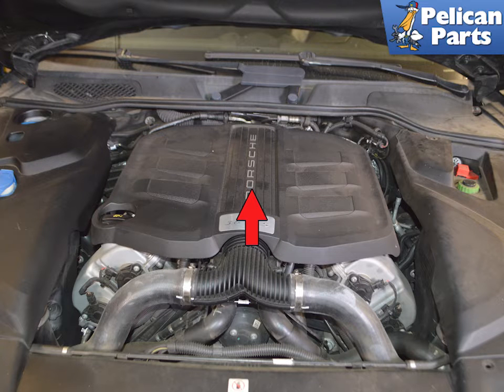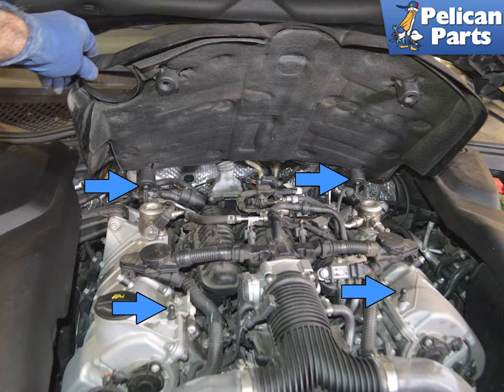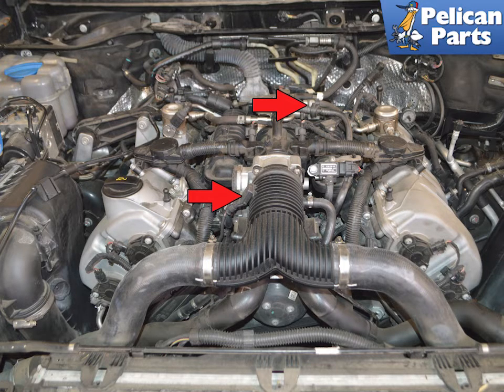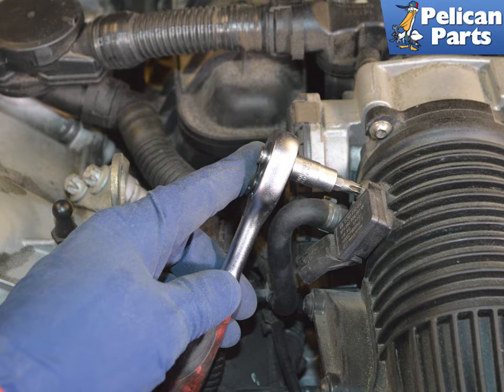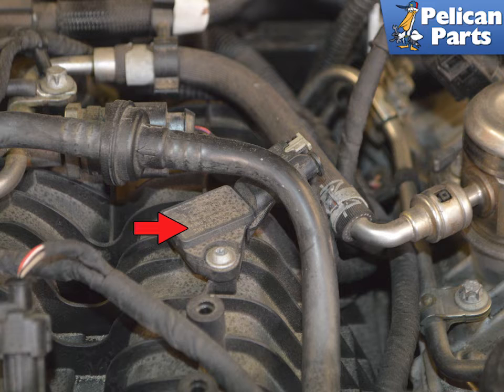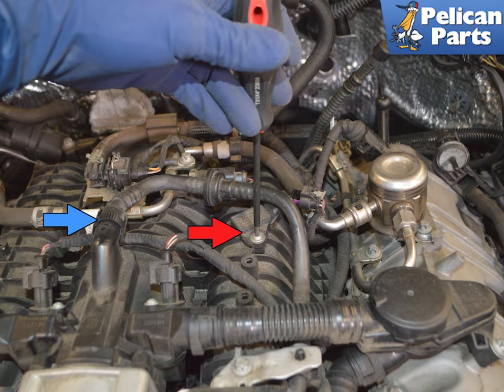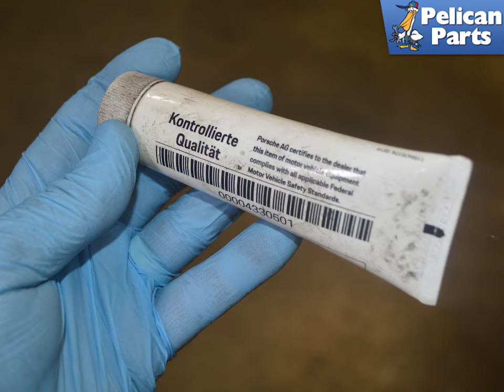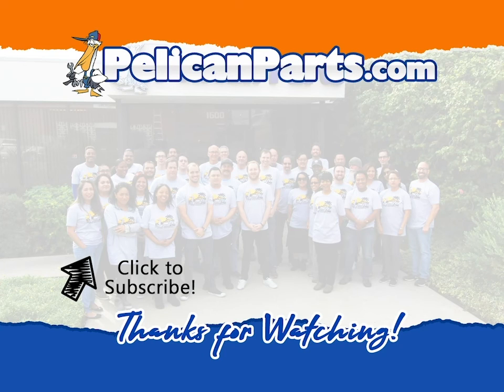Porsche 958 Cayenne Intake Manifold Pressure Sensor Replacement (2011-2019)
If your Cayenne engine starts running rough and you get a code for a failing Manifold Pressure Sensor this article will show you how to change them.

Tab: $
Tools: T20, T30 Torx, Porsche Synthetic Gasket Lubricant
Parts Required: New MPS Sensors
Performance Gain: Properly working motor
Complementary Modification: Change engine Air Filters

Applicable Models:
Porsche 958 Cayenne (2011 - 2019)
Porsche Cayenne Diesel Sport Utility (2013-16)
Porsche Cayenne Platinum Edition Sport Utility (2014-18)
Porsche Cayenne, Cayenne S and Cayenne Turbo Sport Utility (2011-18)
Porsche Cayenne Diesel Platinum and Cayenne S Hybrid Sport Utility (2011-14)
Porsche Cayenne GTS and Cayenne Turbo S Sport Utility (2013-18)
Porsche Cayenne S E-Hybrid and Cayenne S E-Hybrid Platinum Sport Utility (2015-18)